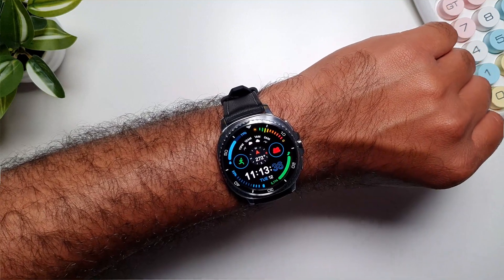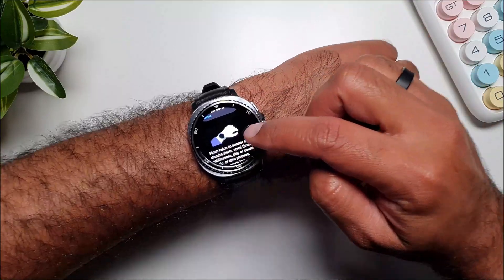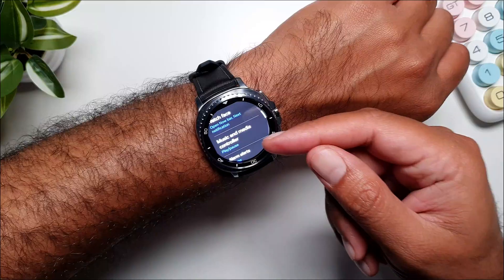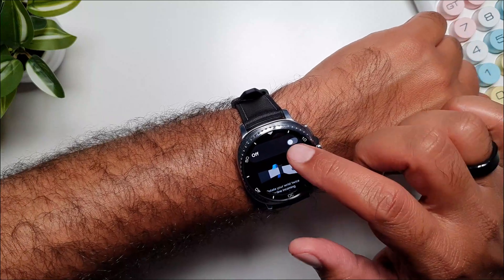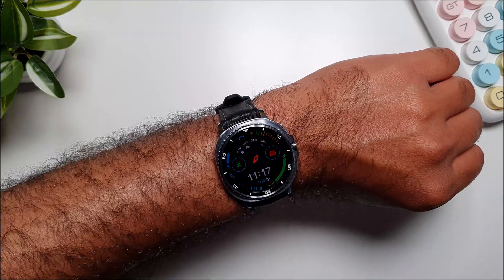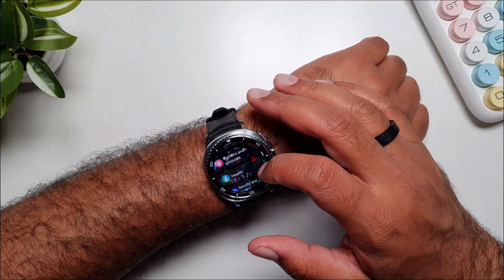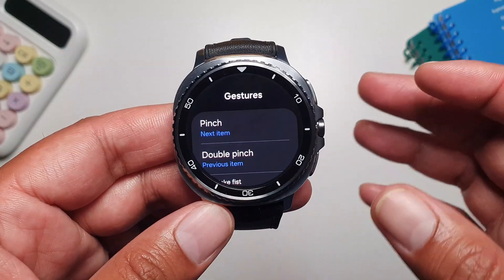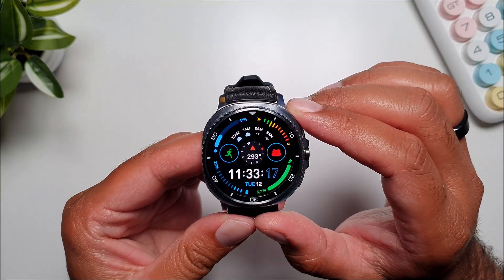These Galaxy Watch 8 Classic Gestures Are Game Changing!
Here is how to use gestures to control the Samsung Galaxy Watch 8 Classic and some amazing new gestures!